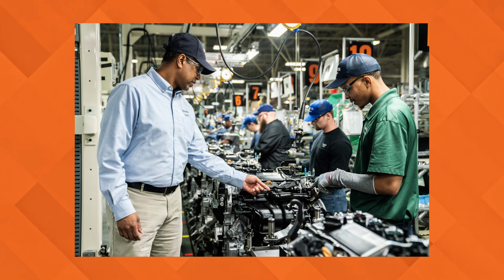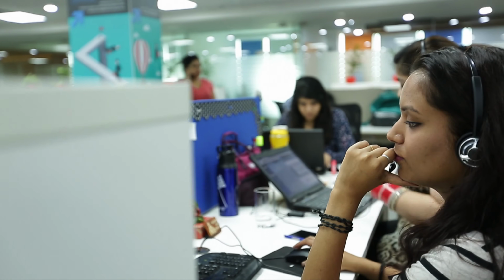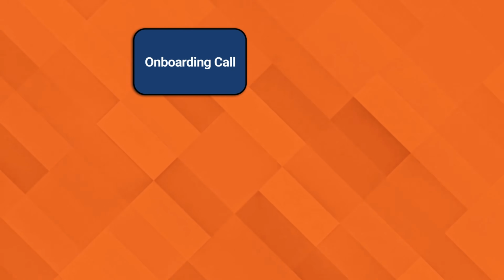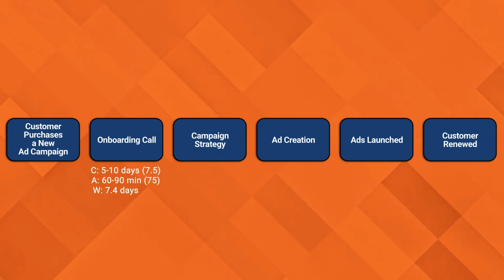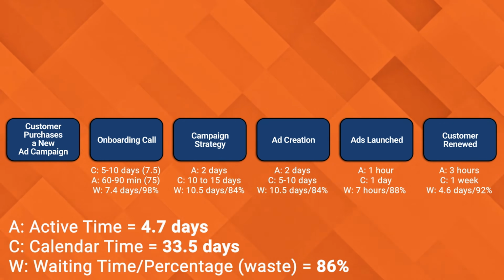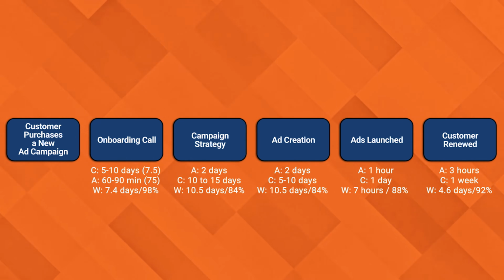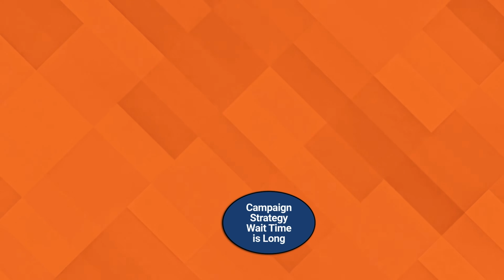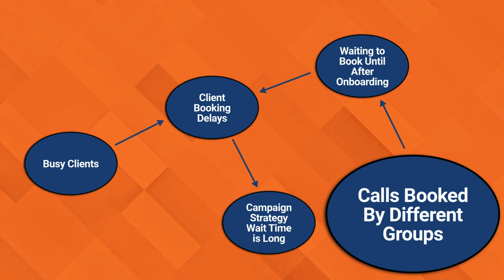Value Stream Mapping Quickstart Guide | A Simple Approach | For Any Industry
Value Stream Mapping QuickStart Guide - A Simpler Approach | Get Started in 12 Minutes

Value Stream Mapping is a great tool for any manager or people doing process improvement. In this video, we will cover everything you need to know to create a value stream map  (VSM): What is value stream mapping, the benefits of value stream mapping, where can you use value stream mapping, how to create a value stream map including examples, and how to improve your process after you create your VSM.

0:00 - Intro
0:38 - What is Value Stream Mapping?
1:19 - Benefits of Value Stream Mapping
2:56 - Where Can You Use Value Stream Mapping?
4:00 - How Do I Create a Value Stream Map?
8:00 - Tips for Creating a Value Stream Map
9:36 - Process Improvement and Root Cause Analysis